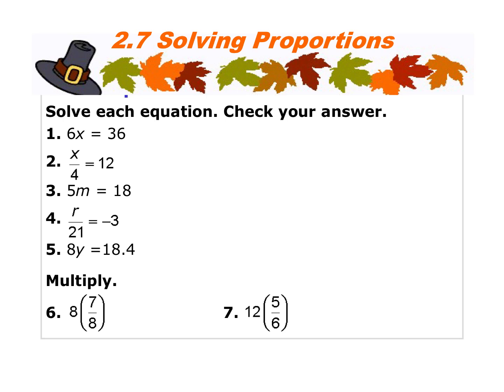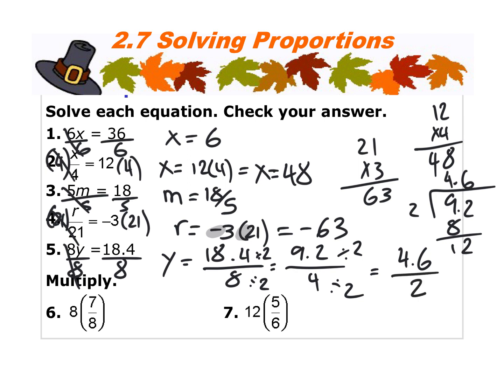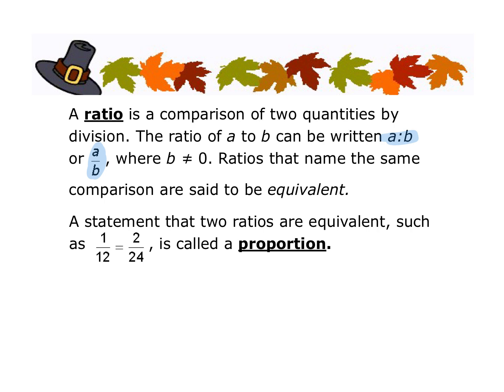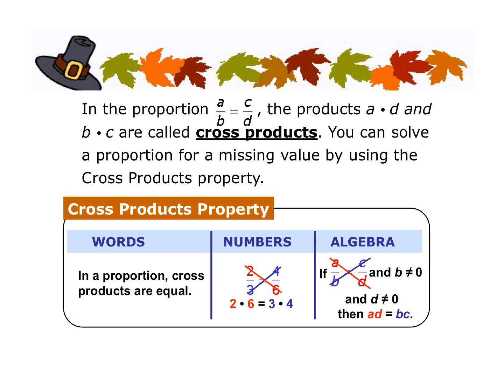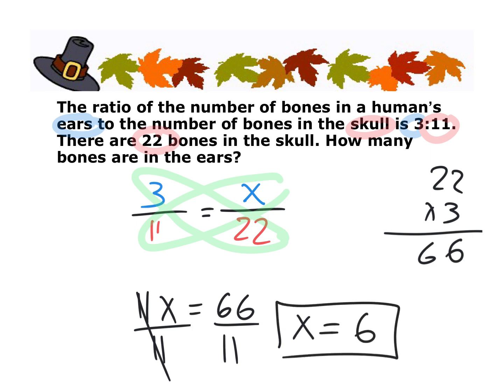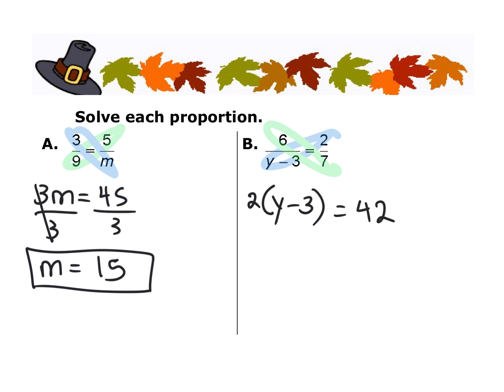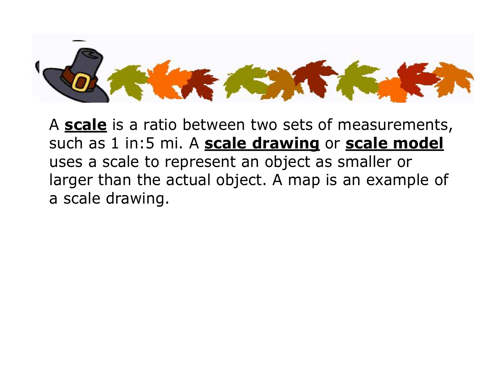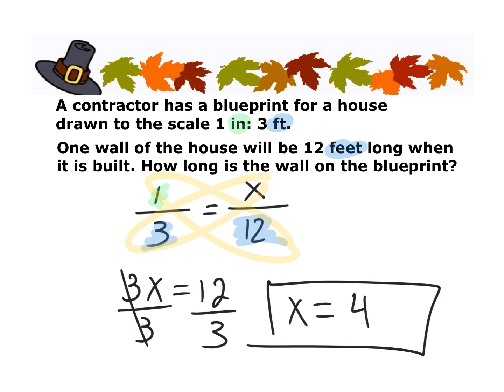2.7+Solving+Proportions+Student+Notes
00:00 Slide 1
04:28 Slide 2
04:41 Slide 3
06:13 Slide 4
07:25 Slide 5
08:26 Slide 6
10:23 Slide 7
11:36 Slide 8
13:11 Slide 9
14:55 Slide 10
16:15 Slide 11